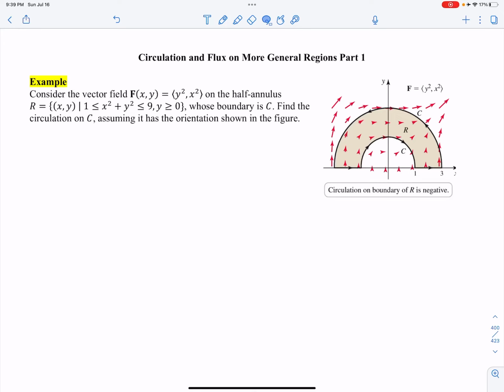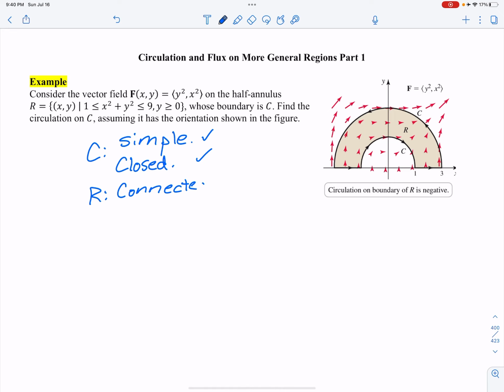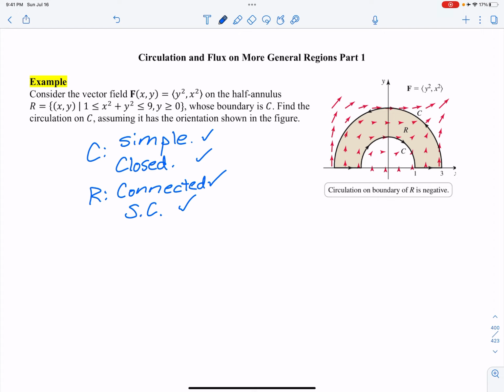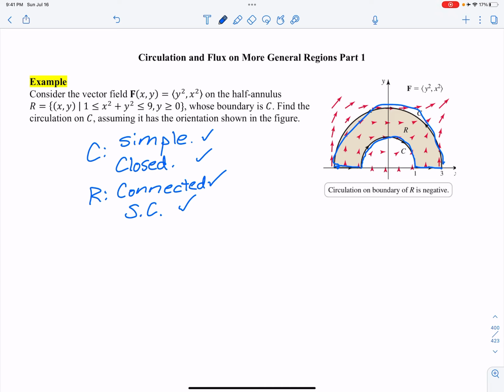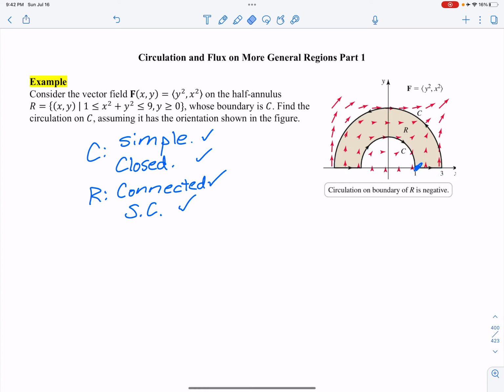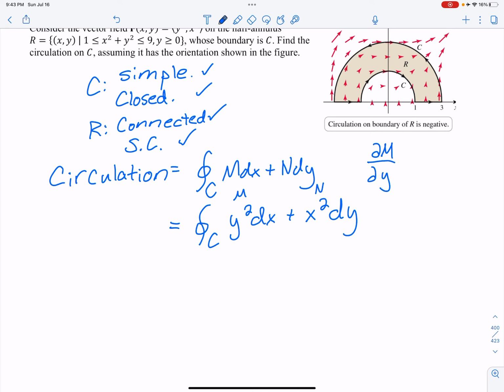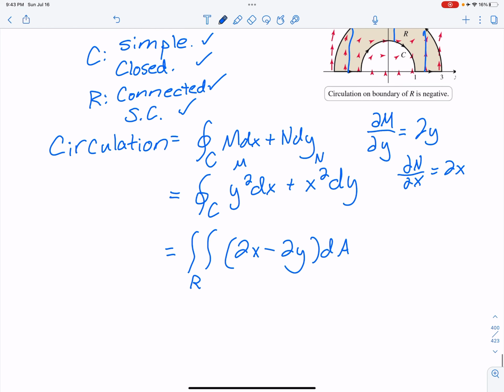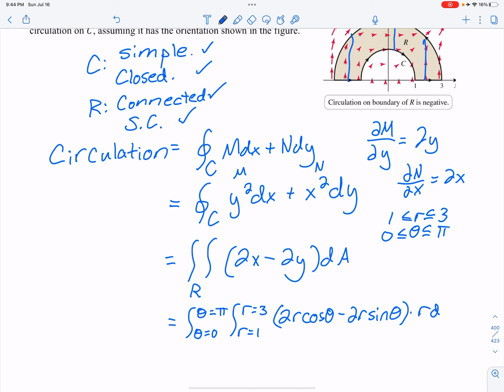Calculus III - Unit 5 Section 4 - Circulation and Flux on General Regions Part 1